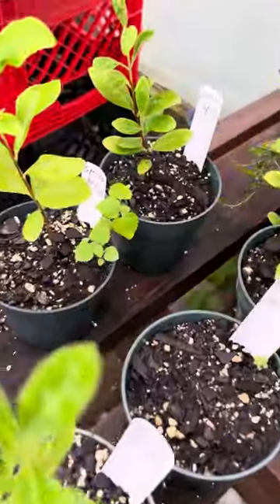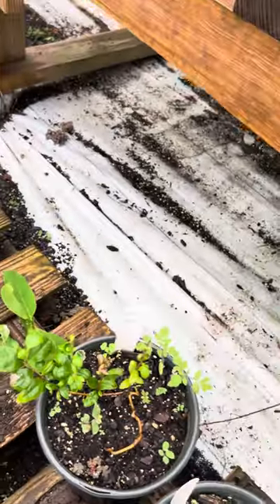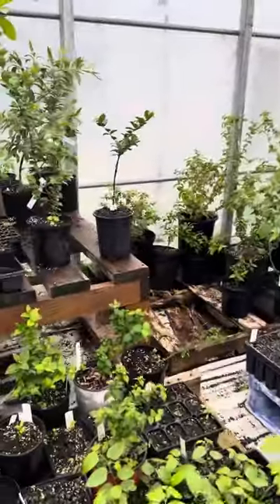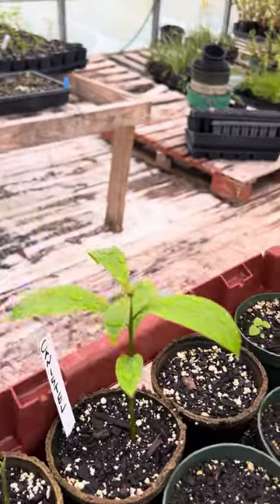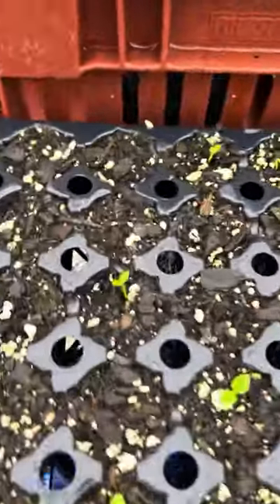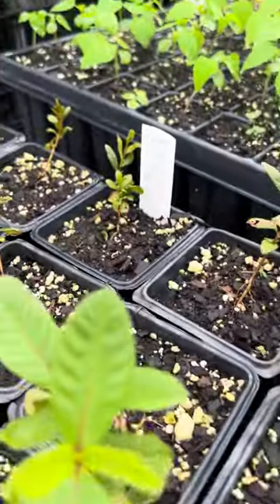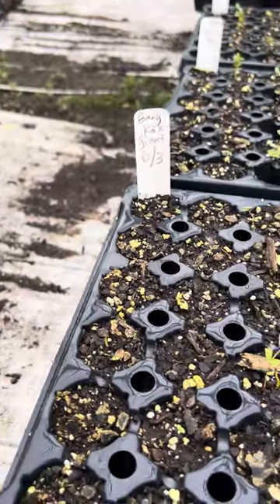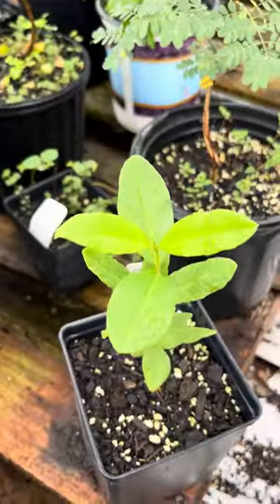Eugenia in New Orleans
I first learned about Surinam cherry six or seven years ago when I got a seedling from Adam at Flying Fox fruits. That plant I put on a South facing wall near a pond and that plant became more plants. One of those plants fruited in the middle of a lot in France Street. I want to experiment with tree socks to get more fruit and more seed and more possibility here in New Orleans. This is a short video of some of the many Eugenia I have growing.